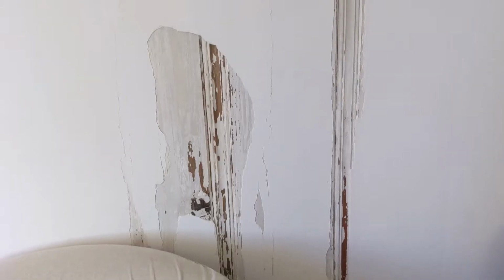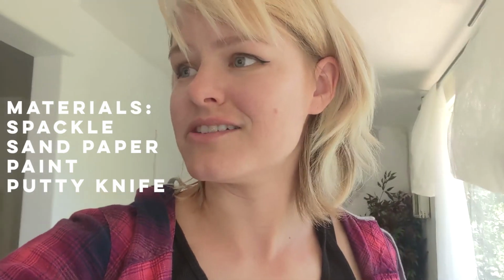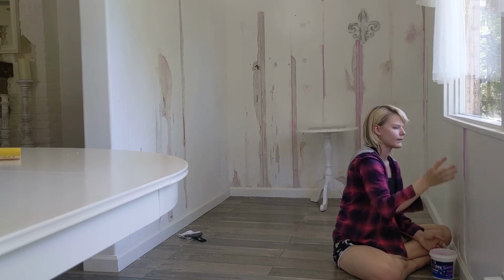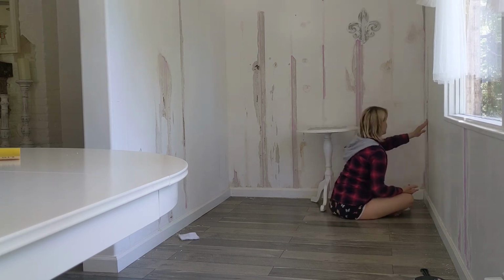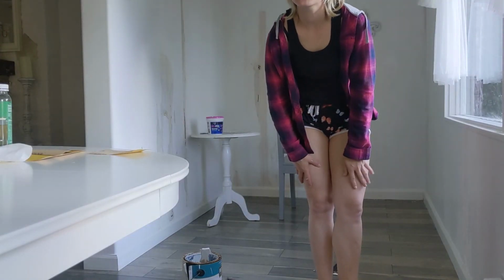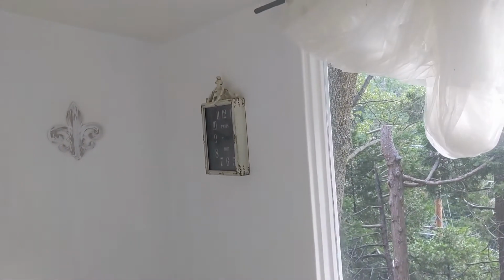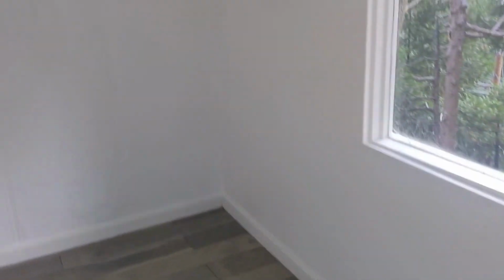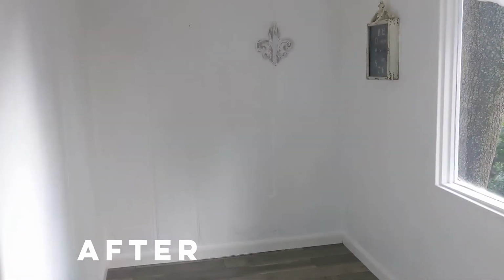Fixing My Damaged Wall with Spackle - Beginner friendly and cost effective!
Hello! My wall had some damage and sound was getting through so I wanted to patch it! BUT I am not a professional so I tried my best.

This was an easy DIY project for improving and repairing the home. I spackled it, sanded it with sand paper, and gave it a few coats of paint. It's definitely not finished but it's much better! I will do another round of spackle and paint in the future to finish it off. Let me know if you have any questions about the materials I used. Do you think it looks better?! Do you have any tips?

Update: it is quieter!

Take back control of your life! I made a journal specifically for increasing productivity and emotional clarity! It's empowering and has always lifted my spirits when I'm feeling in a rut.

Like romance novels about love triangles, drama, and philosophy? Check out the book I wrote, Rainy Day Lover!